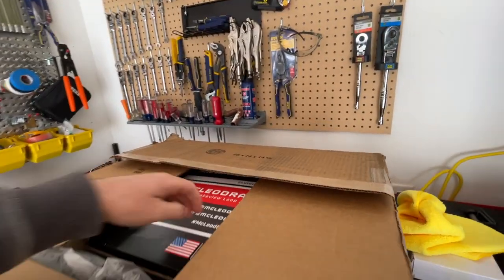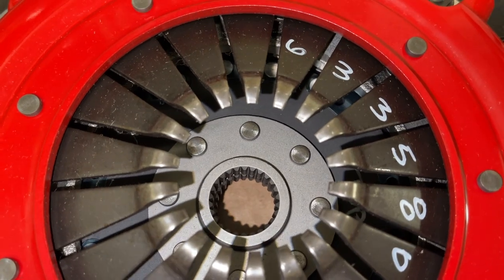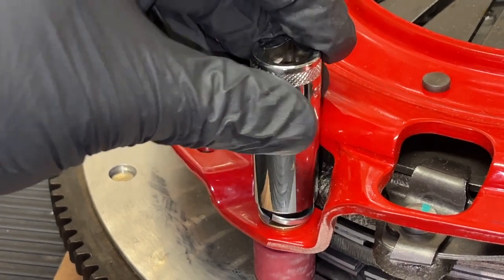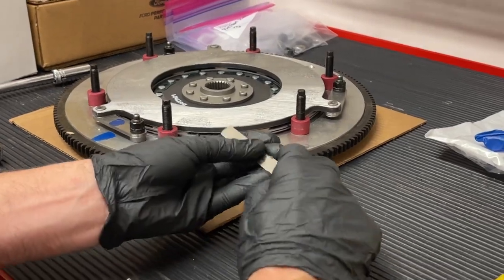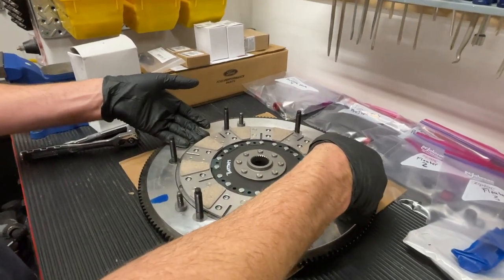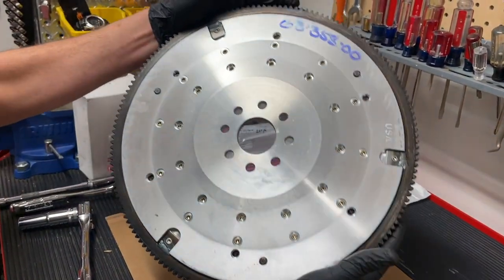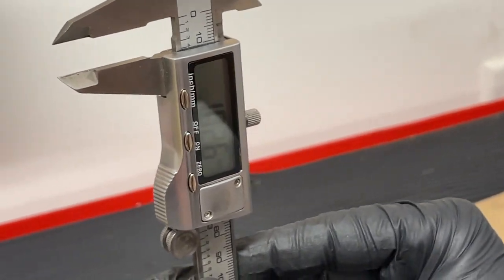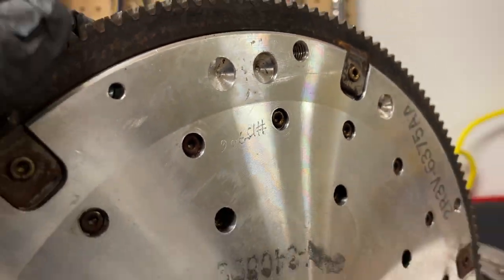Twin disc vs single disc clutch comparison: McLeod RXT Twin Disc Breakdown, disassembly, config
Full RXT, pivot ball stud, input shaft video 03/04 Cobra Mcleod RXT, 26 spline input shaft, throwout bearing, pivot ball stud, pilot bearing

Ford racing throwout bearing

High temp grease

Clutch fork (highly recommended)

Pilot bearing